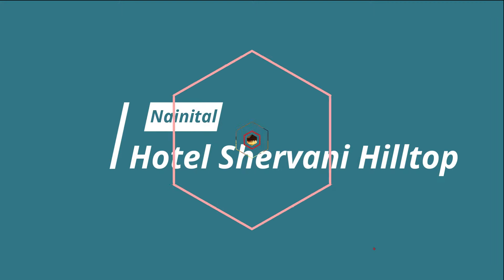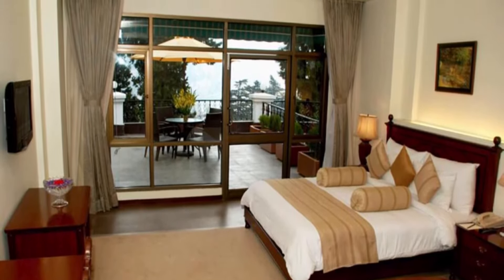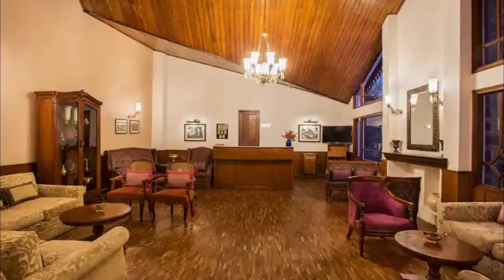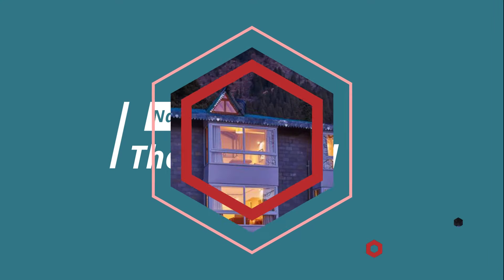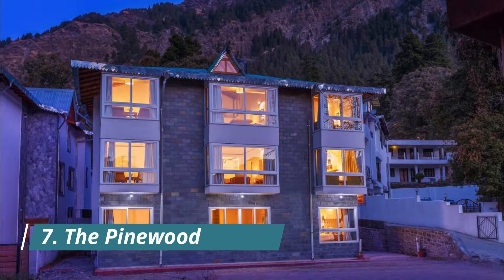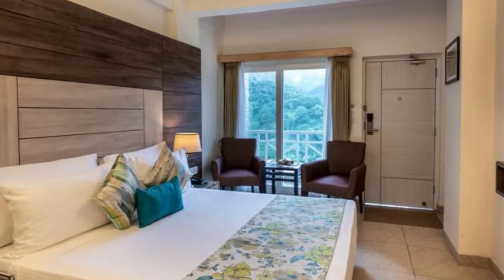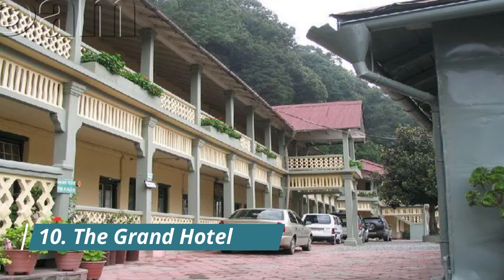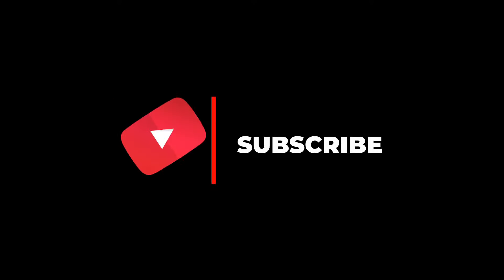Top 10 Best Hotels to Visit in Nainital | India - English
With so many hotels to visit in Nainital, it is extremely easy to plan a trip to India’s Lake City. Known for its beautiful lakes, charming hill station environment, and magnificent architecture, the town is visited by several holiday goers from all around the country. Extremely popular during the summer months of April to June, Nainital derives its name from the eye-shaped lake that is in the heart of this gorgeous hill station.

Depending on your likes and interests, you can choose from a plethora of beautiful hotels in Nainital. Those interested in architecture and history could explore places such as St. John’s Wilderness Church and Gurney House. Nature lovers can pay a visit to the Hawa Caves for their network of caves and one of the many neighbouring hill station areas such as Sariyatal, Khurpatal, and Wonderland Waterfalls.

There are many beautiful hotels in Nainital. India has some of the best hotels in Nainital. We collected data on the top 10 hotels to visit in Nainital. There are many famous hotels in Nainital and some of them are beautiful hotels in Nainital. People from all over India love these Nainital beautiful hotels which are also Nainital famous hotels. In this video, we will show you the beautiful hotels to visit in Nainital.